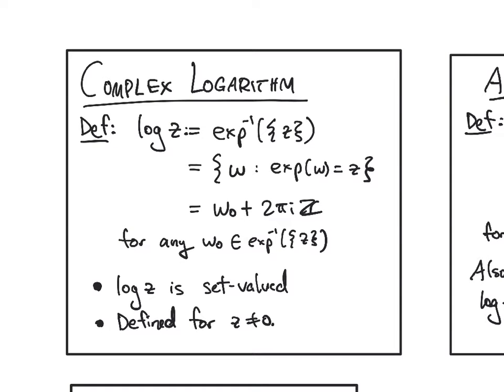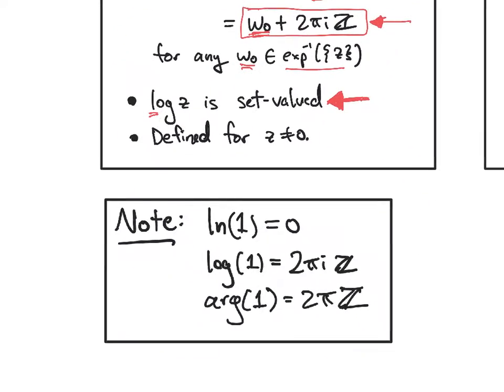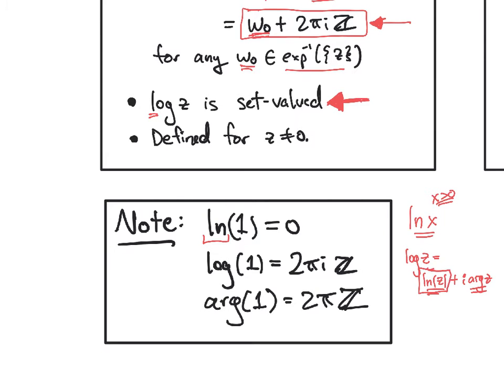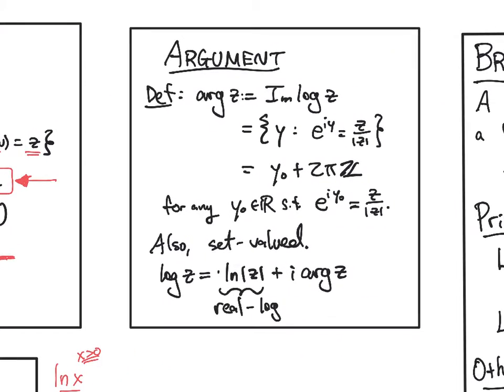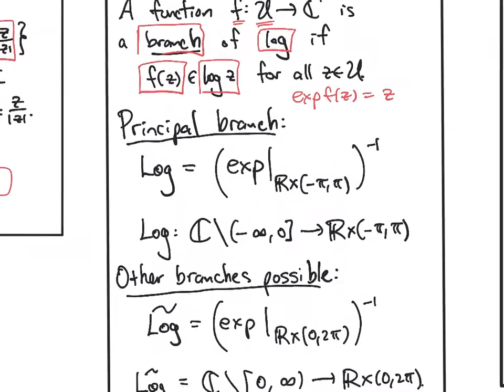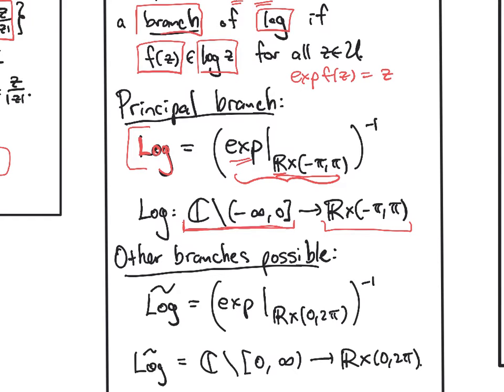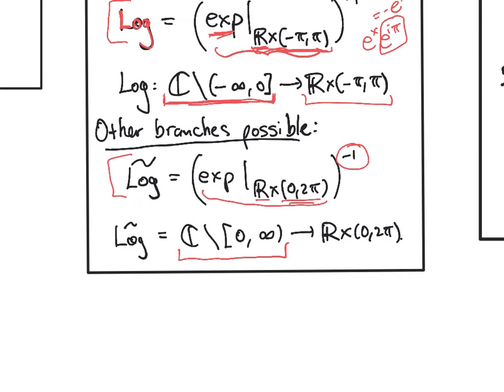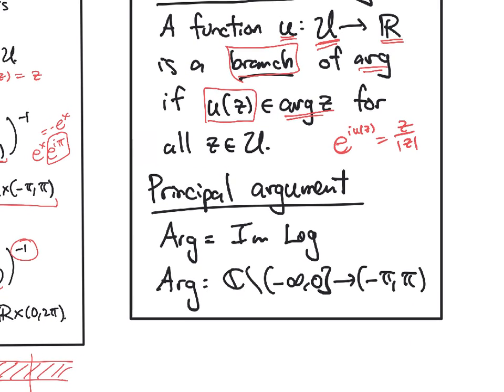Complex exponential function--part4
In this series, we introduce the complex exponential function as a power series and deduce all of its standard properties.  We also define and study trig functions, logarithms, and power functions.  Part 4